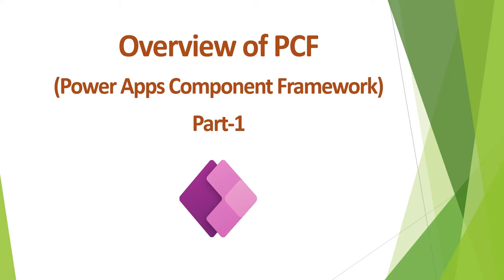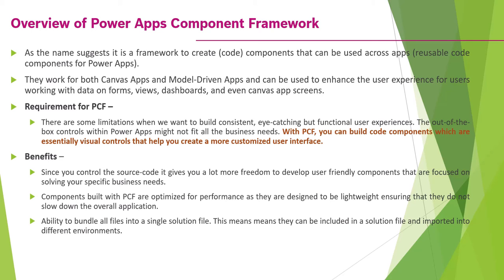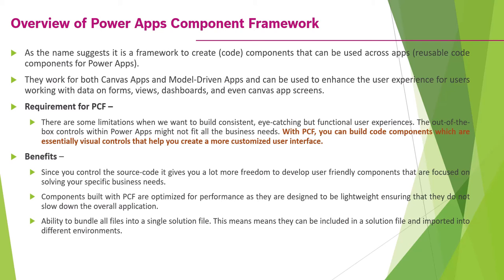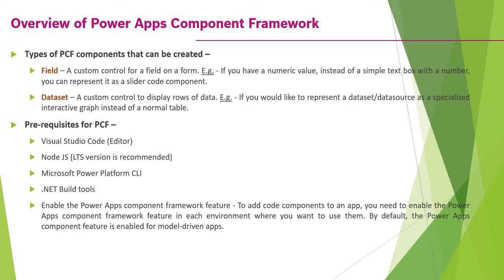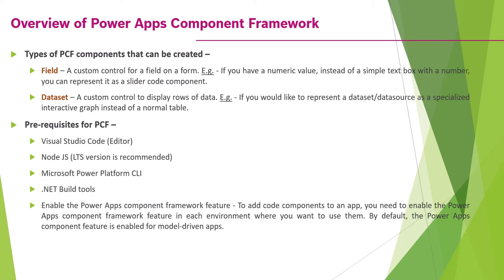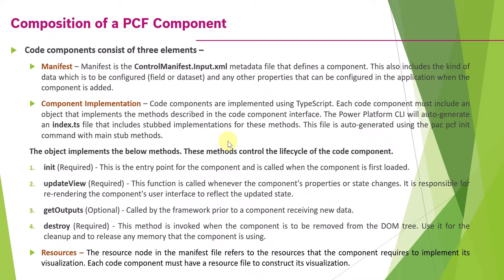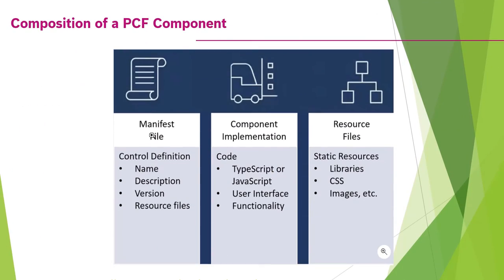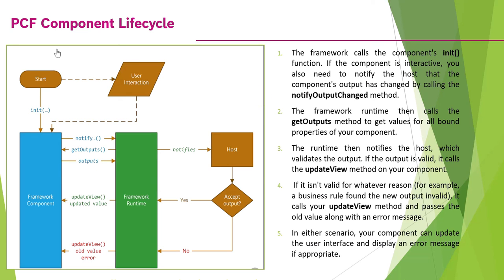Overview of Power Apps Component Framework (PCF) - Part 1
Power Apps component framework empowers professional developers and app makers to create code components for model-driven and canvas apps. These code components can be used to enhance the user experience for users working with data on forms, views, dashboards, and canvas app screens. In this video, I have explained about what is Power Apps Component Framework (PCF), different types (templates), benefits, pre-requisites and component lifecycle methods.